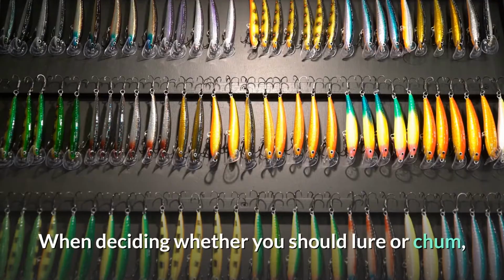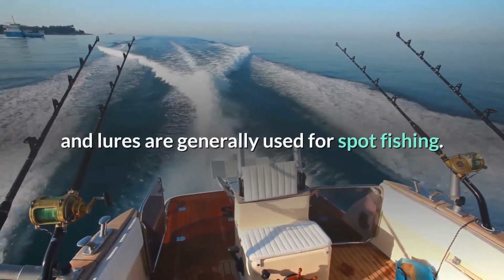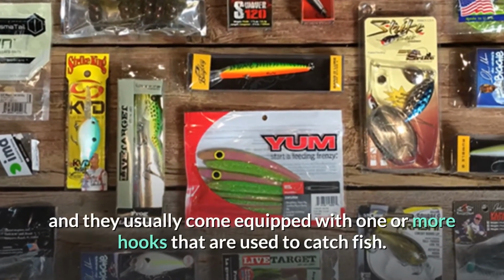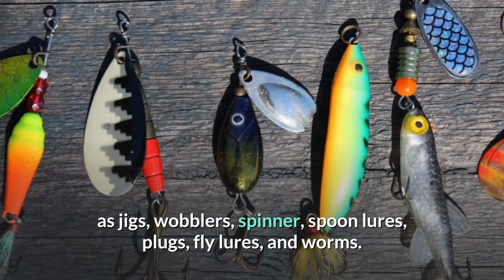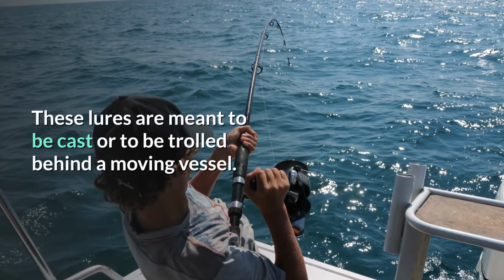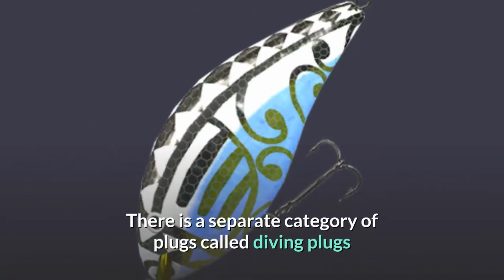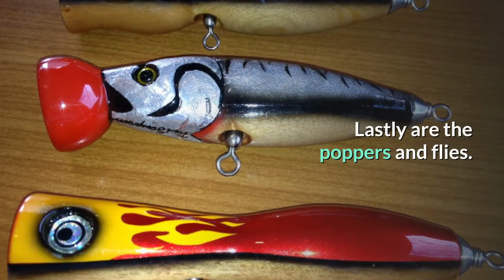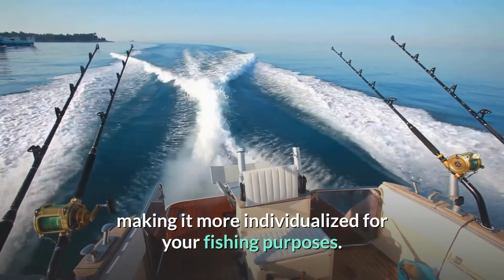Fishing Lure Terminology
Fishing lure terminology is a video based article to help beginner fisherman on how to identify the different lures that is out there and some of their uses.

Help us by leaving a comment to tell us what you would like to see and experience.  Help us to grow the channel for your viewing pleasure. Please return to see if we made what you asked for in the comments. We’re not making video’s for us, but for you the Youtuber’s.  So please help us by sharing our video’s with family and friends.

Buy us a beer or please support us

We do not make any warranties about the completeness, safety and reliability. Any action you take upon the information on this video is strictly at your own risk, and we will not be liable for any damages or losses. It is the viewer's responsibility to use judgment, care and precautions if one plans to replicate.